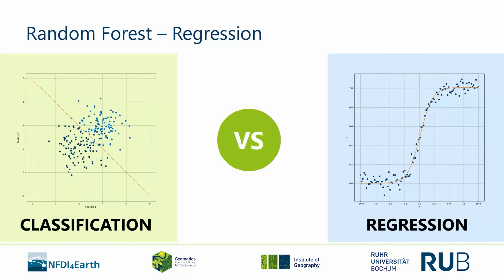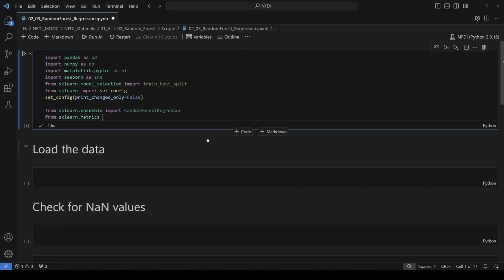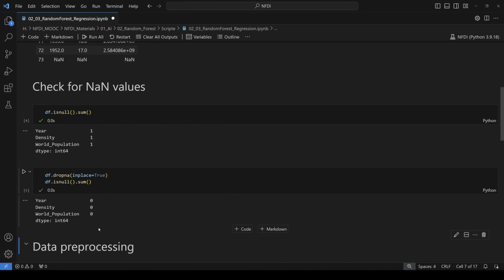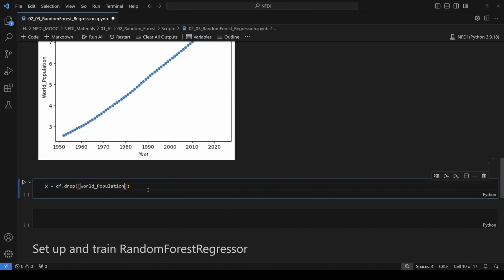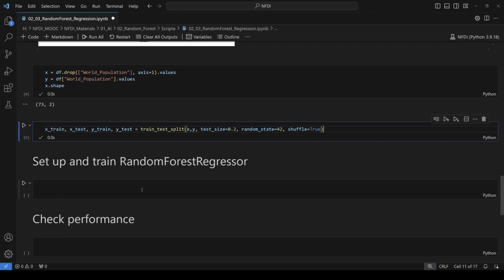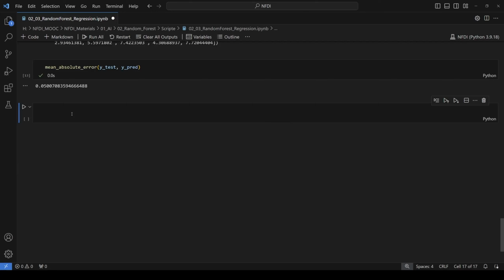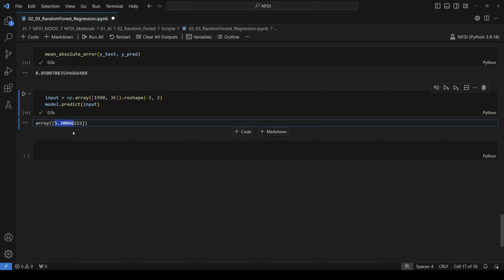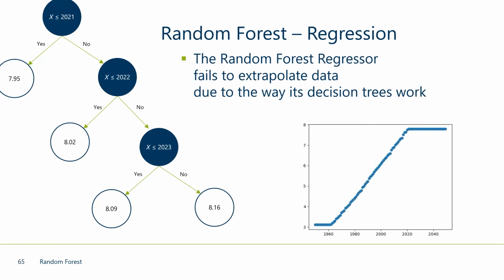Random Forest Regression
This video explores how to apply the Random Forest Regressor to a real-world dataset, predicting global population growth. It covers data preprocessing, feature selection, and model training.